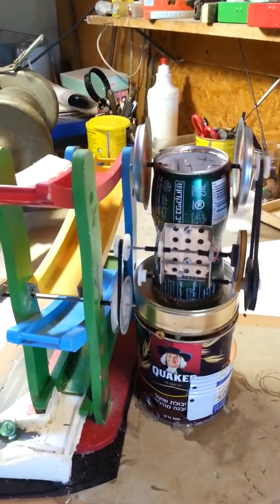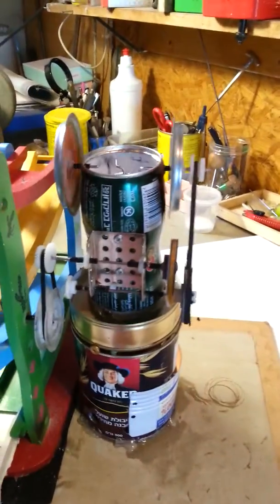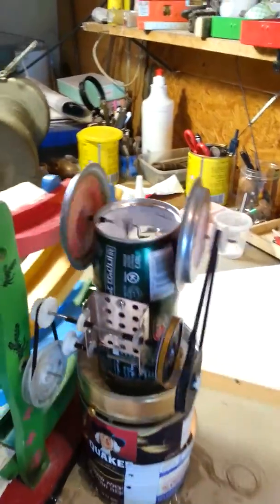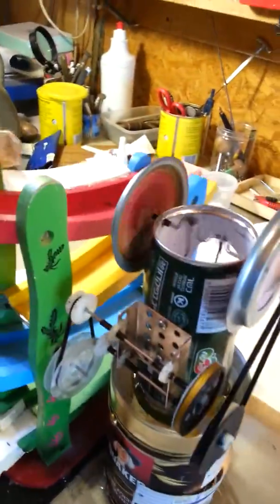stirling engine works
home made stirling engine